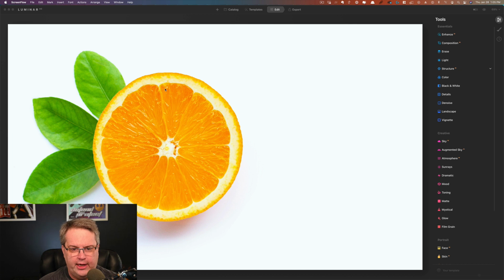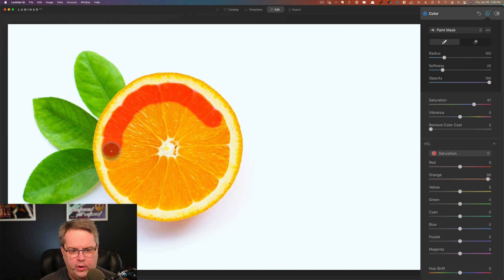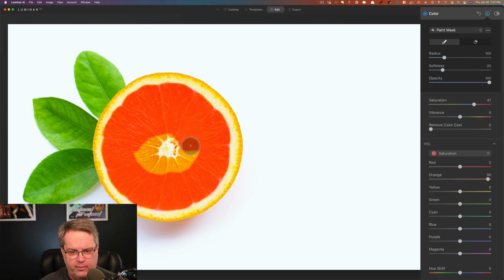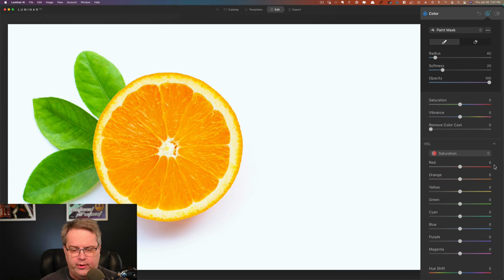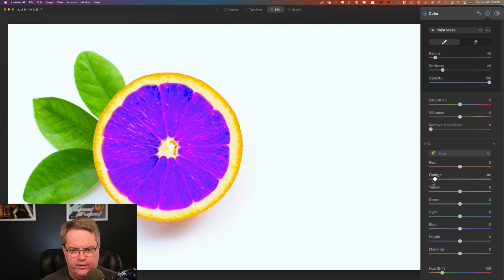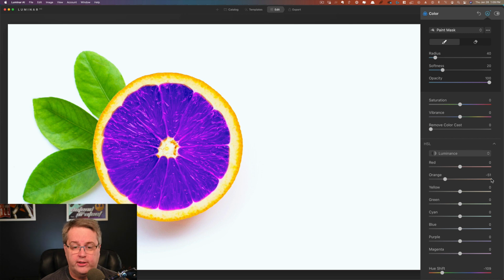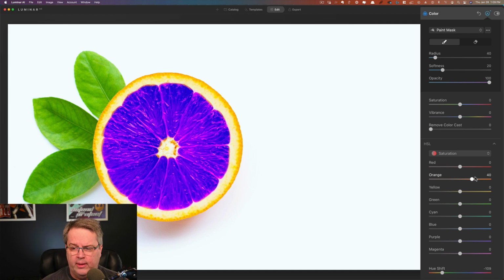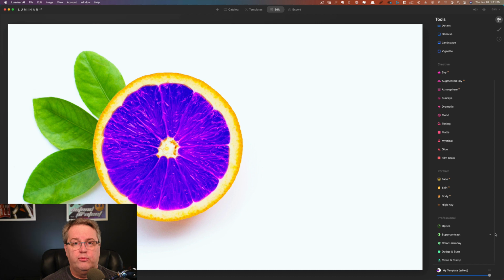CHANGE COLORS with Luminar AI (target specific colors)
You can change colors with Luminar AI. Sometimes you may need to keep a consistent color palette, or just want to adjust things to your own taste.

This example shows how to use the Luminar AI Color tool and a little bit of masking to change the color of any object in your photo. Change the color of clothes, fruit, buildings or anything else.

If you can mask it, you can target the color and change it.

PHOTOGRAPHY SOFTWARE

PHOTOGRAPHY EDUCATION

Timestamps
0:00 Change colors with Luminar AI
0:18 Intro
0:43 Start by masking your subject
2:54 Start with Hue Shift
3:28 Improve detail with Hue/Saturation/Luminance (HSL)
5:19 Why bother changing a color?
5:40 Other color tools in Luminar AI
6:10 Recap
6:36 End Card